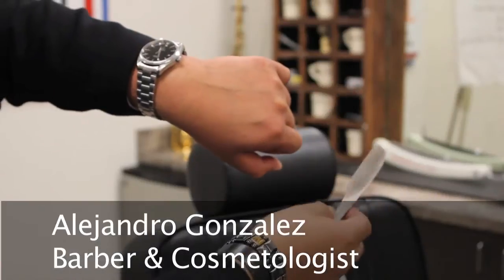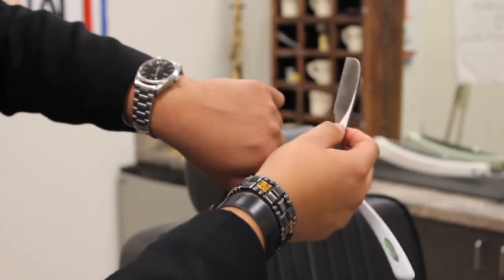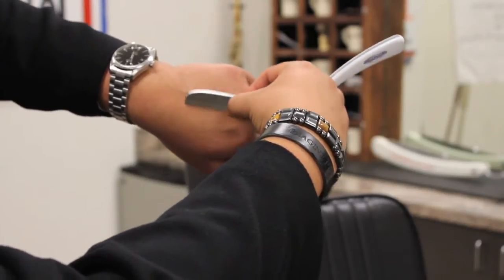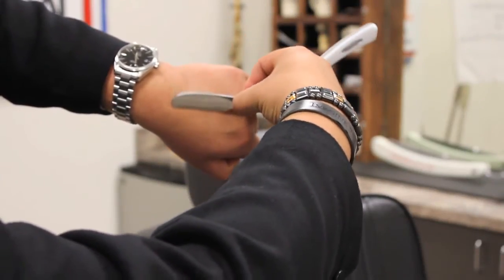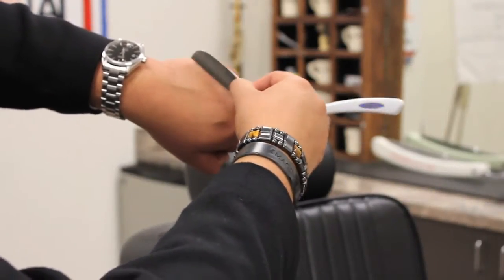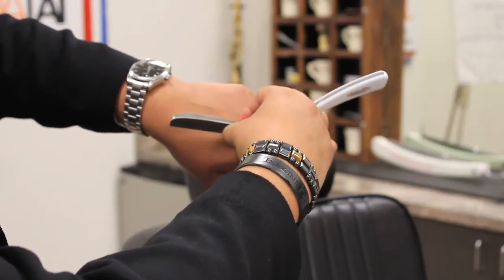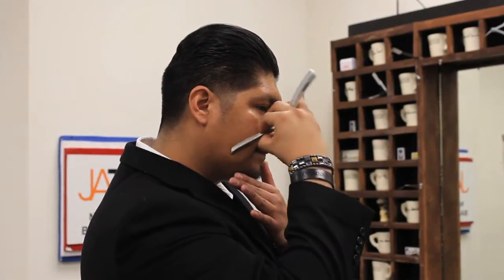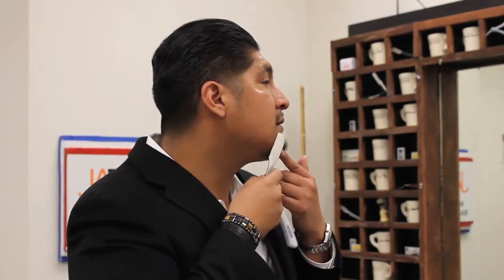Barber Long Circular Technique for Straight Razor Shaving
This is a shaving technique for those who want to cover more surface area in a longer stroke. To do this correctly and most effectively, you will have to use a razor that has some weight to it.